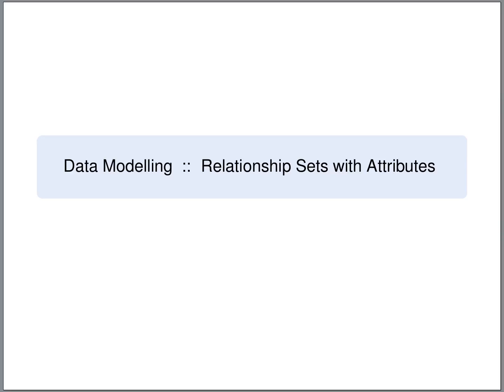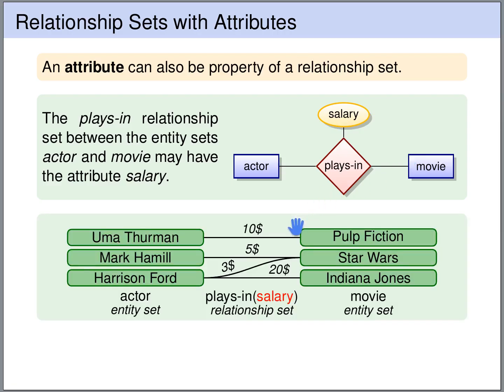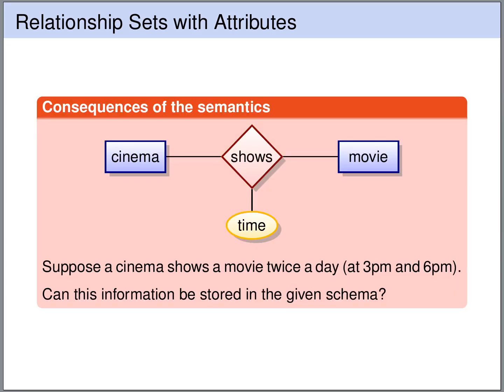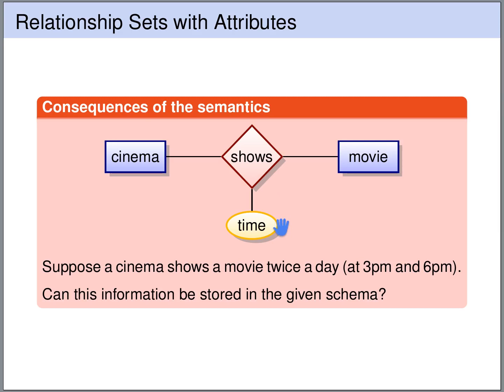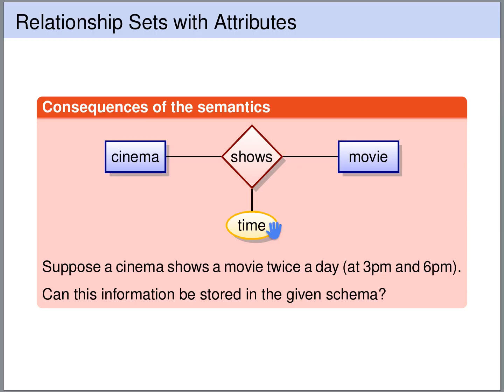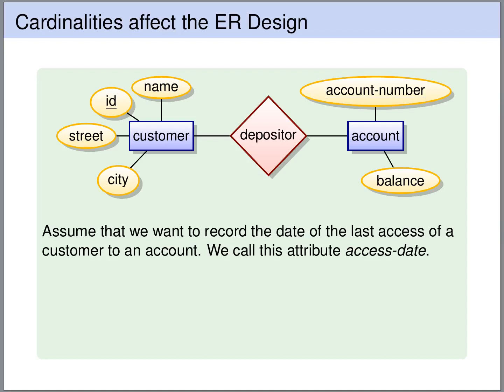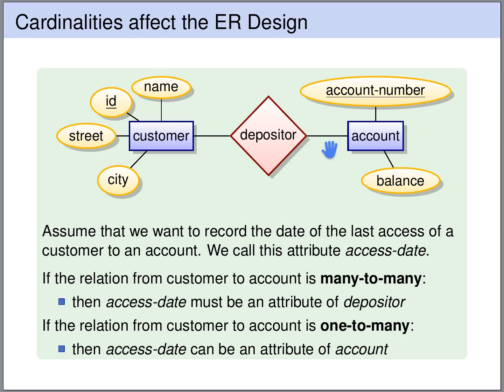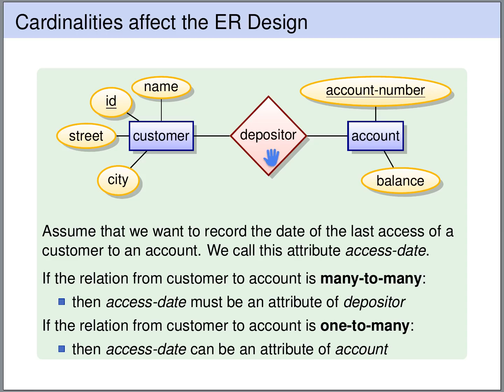Entity-Relationship Model - Relationship Sets with Attributes | Database Tutorial 3d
In this lecture of the databases course we discuss relationship sets with attributes in the entity-relationship model (ER model). It is important to understand that the value of such attributes is uniquely determined (functionally determined) by the participating entities.